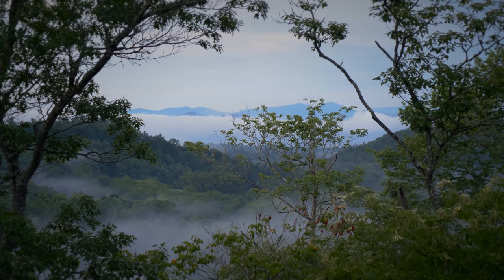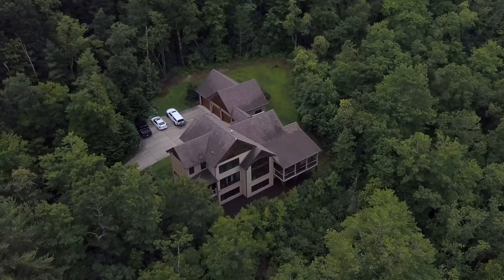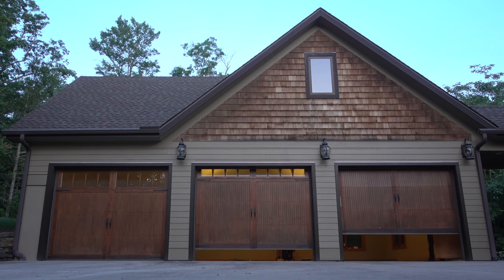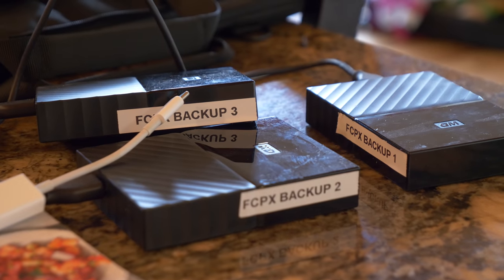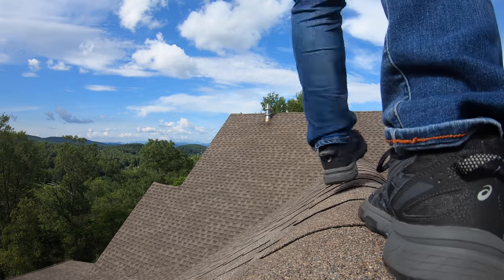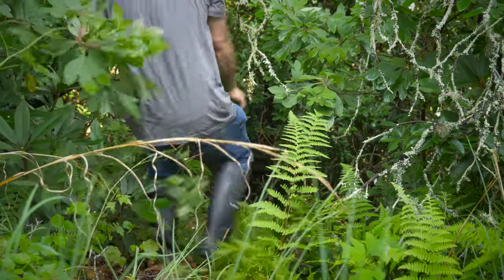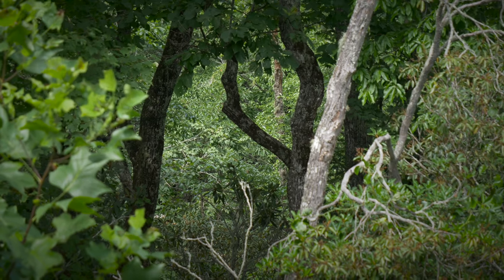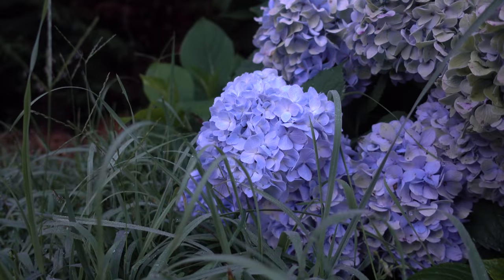Welcome to Berm Peak, the new home of this YouTube channel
So I made the move to Berm Peak, and today I'll give you a tour of it. Those of you who have followed me for a few years may remember my first house with the little bike closet. Things done changed!

If you watch my channel for projects, hacks, and backyard trail builds, it's time to get excited. This move was primarily to ensure we'll have the space to do all this far into the future.

Thanks for making this absurd profession possible for me. I'll always give it 100% for the sake of your entertainment.

Advertising disclosure: All of these videos contain products, logos, or mentions associated with Diamondback Bicycles, Box Components, and Slime Sealant.